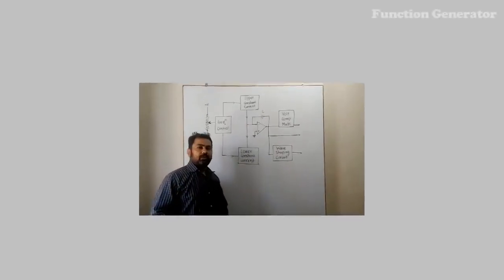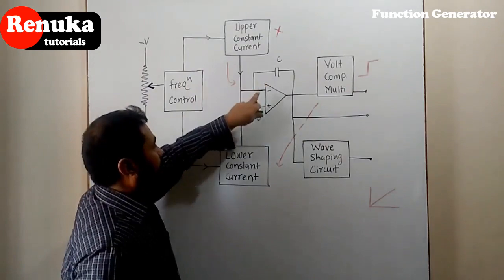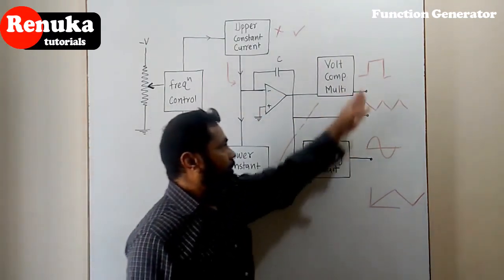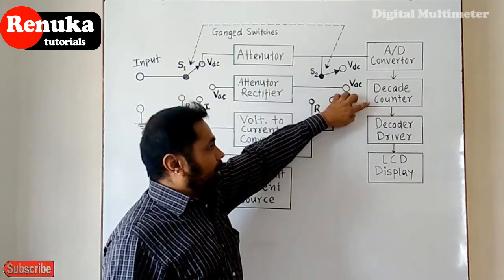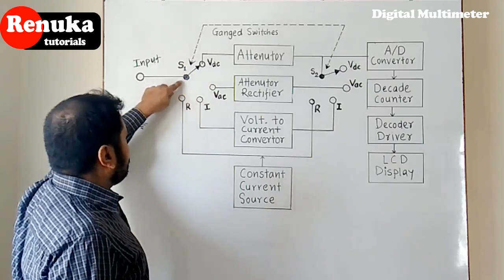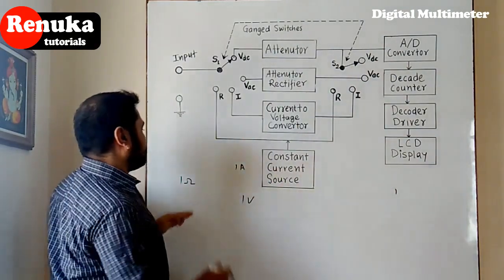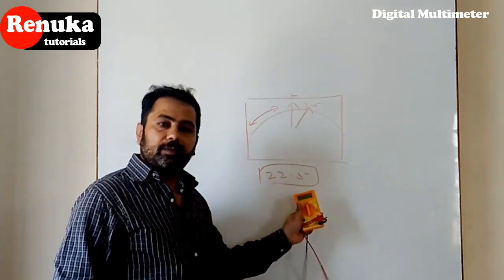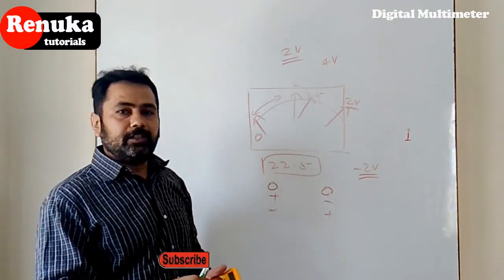Class XII- Applied Electronics-Function Generator and Digital Multimeter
This Video is very useful for the Students of Class XII Maharashtra State Board Bifocal Electronics Function Generator and Digital Multimeter. Along with the working principle the advantages and applications of both instrument are explained here.